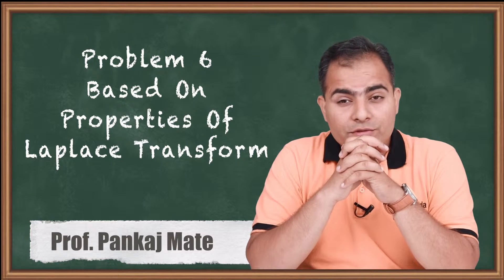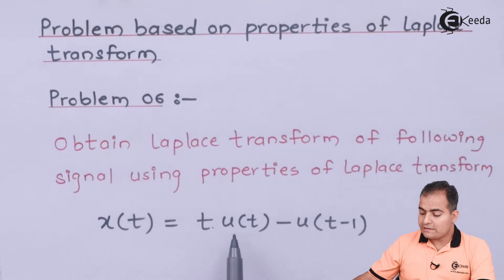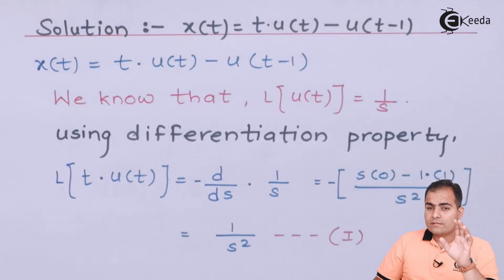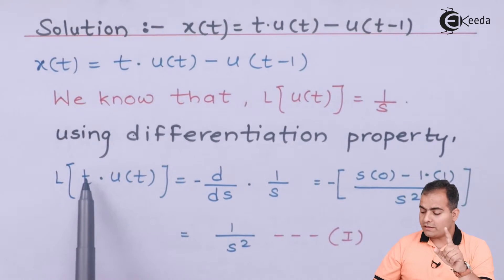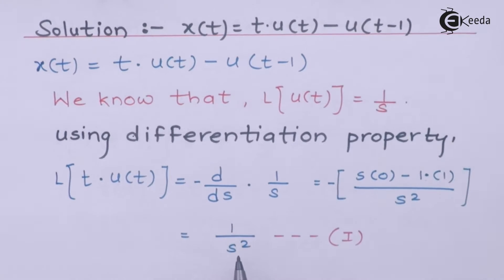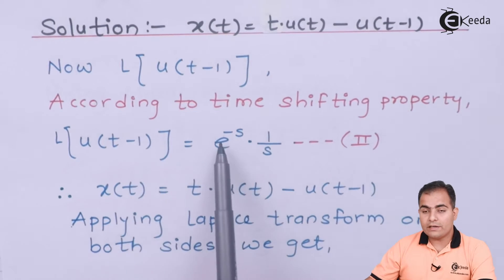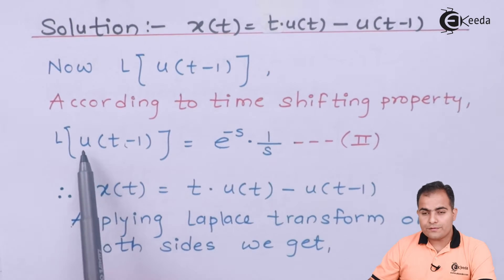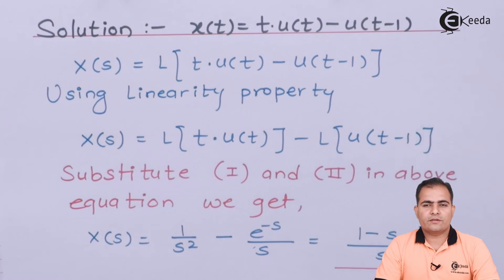Properties of Laplace Transform | Signals and Systems | Problem 06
Explore the fundamental concepts of Laplace Transform in Signals and Systems with this comprehensive tutorial. In this video, delve into Problem 06 while understanding the intricacies of Properties of Laplace Transform. Unlock the key principles that govern signal transformation and delve into practical applications. Join us as we simplify complex theories, aiding your understanding of this crucial aspect of engineering. Enhance your knowledge and problem-solving skills in the realm of Signals and Systems. Dive into this educational journey and master the essence of Laplace Transform and its properties.

Happy Learning.